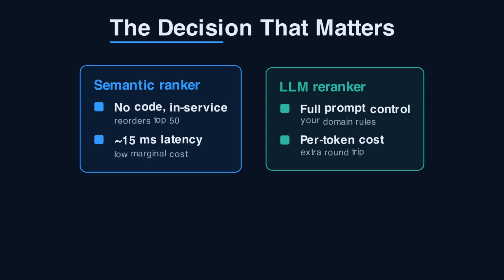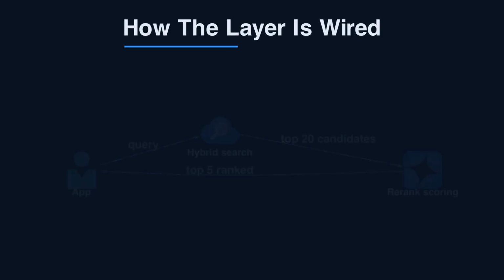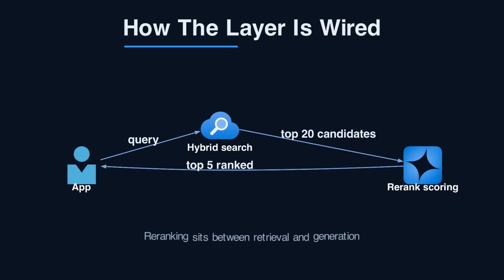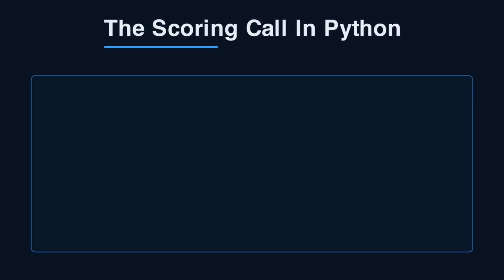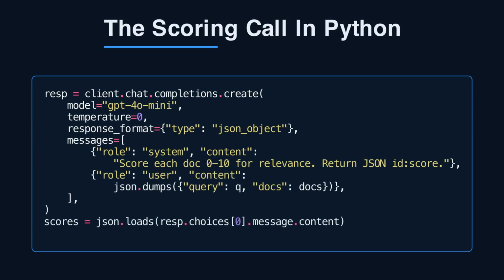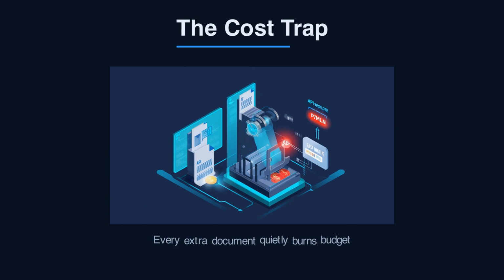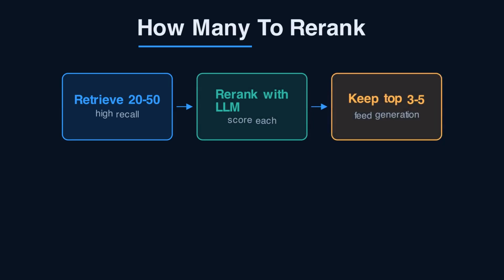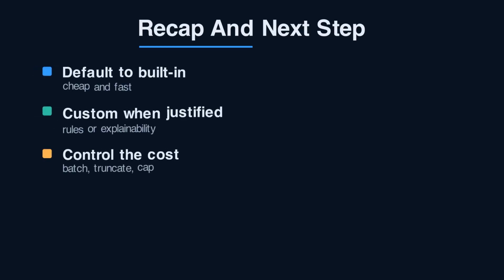Semantic Reranking: Azure AI Search + Azure OpenAI in Python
Your RAG retrieval returns the wrong top results — do you reach for an LLM reranker or the ranker already built into Azure AI Search?

This episode walks the decision line: Azure's semantic ranker adds ~15ms per query with no code, while a full LLM rerank via Azure OpenAI adds 300–800ms but lets you score against domain rules like medical relevance or legal precedence. You'll see the wiring (hybrid search retrieves top 20–50, OpenAI scores each, sort and keep top 5) and a strict Python scoring call — single integer per doc, batched into one request, temperature zero, forced JSON. The gotcha: rerank cost scales with candidates times document length, so fifty long docs per query can dwarf your generation cost entirely.

For anyone running RAG in production whose top results miss and who's weighing accuracy against token spend.

⏱️ Chapters:
0:00 Intro
0:04 Try The Built-In Ranker First
0:37 The Decision That Matters
1:10 When Custom Reranking Wins
1:42 How The Layer Is Wired
2:09 The Scoring Call In Python
2:30 The Cost Trap
2:56 How Many To Rerank
3:23 Recap And Next Step